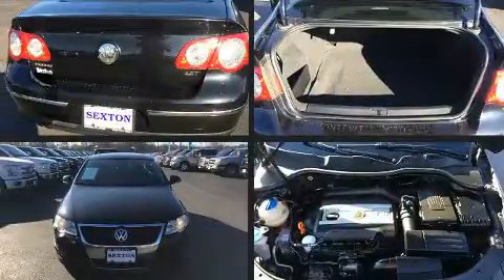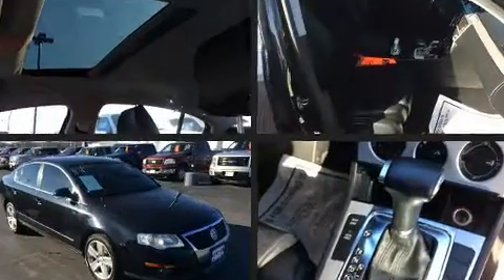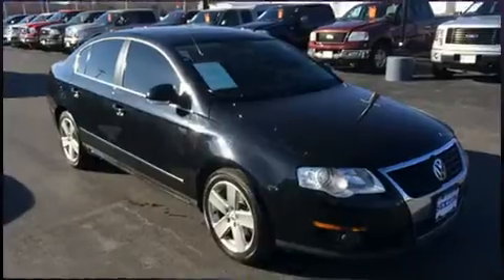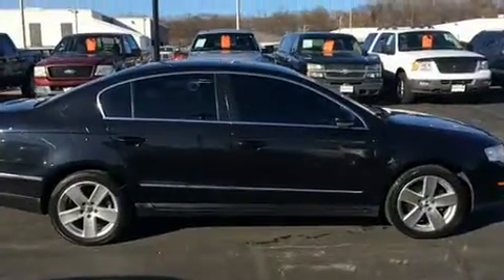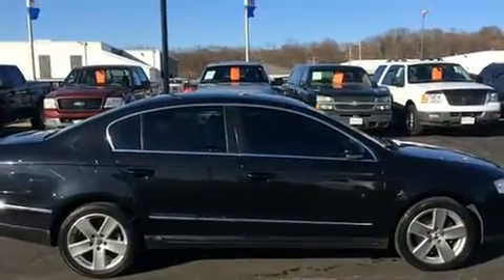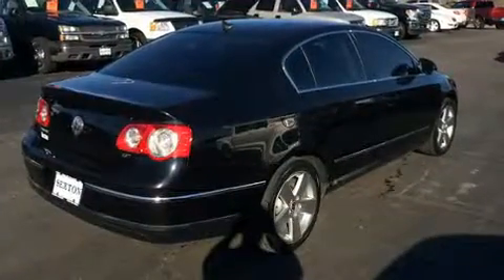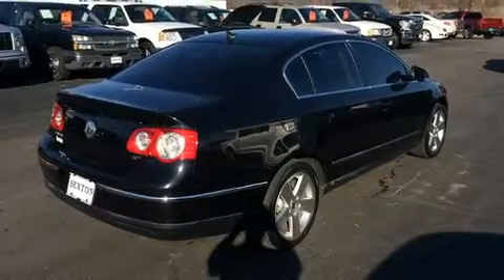2009 Volkswagen Passat Komfort in Moline, IL 61265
Sexton Ford
3802 16th Street

Step into the 2009 Volkswagen Passat. This 4 door, 5 passenger sedan provides exceptional value! It features an automatic transmission, front-wheel drive, and a 2 liter 4 cylinder engine. The engine breathes better thanks to a turbocharger, improving both performance and economy. Top features include front bucket seats, 1-touch window functionality, a tachometer, air conditioning, telescoping steering wheel, heated door mirrors, cruise control, and the power moon roof opens up the cabin to the natural environment. Premium sound drives 8 speakers, providing you and your passengers a sensational audio experience. Volkswagen also prioritized safety and security with features such as: dual front impact airbags, front SIDE impact airbags, traction control, brake assist, anti-whiplash front head restraints, ignition disabling, and 4 wheel disc brakes with ABS. With electronic stability control supplementing mechanical systems, you'll maintain precise command of the roadway. Our aim is to provide our customers with the best prices and service at all times. Stop by our dealership or give us a call for more information.